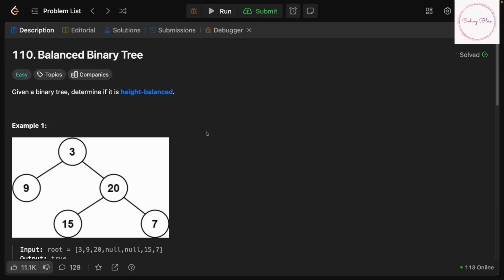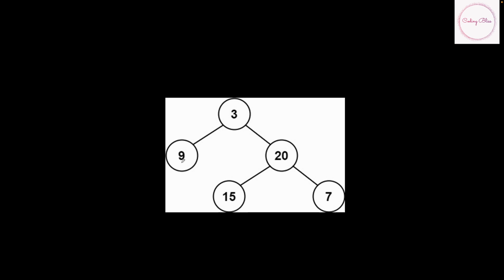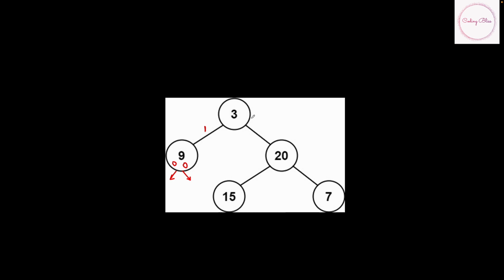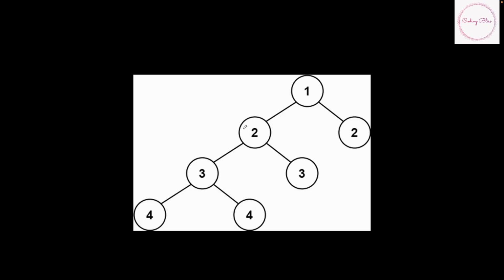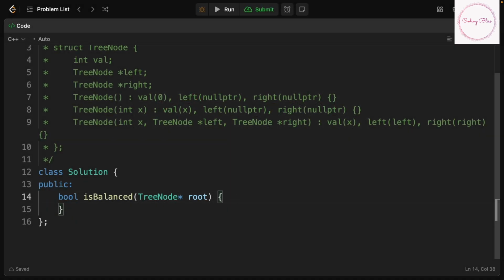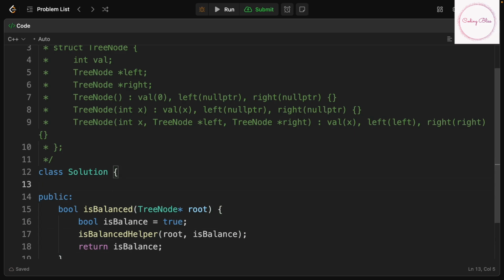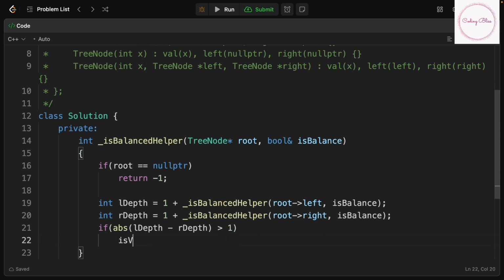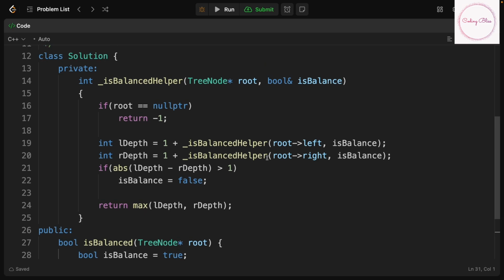Balanced Binary Tree (LeetCode 110)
Chapters:
0:00 Problem Overview
0:44 Solution deep dive
3:08 Code walkthrough